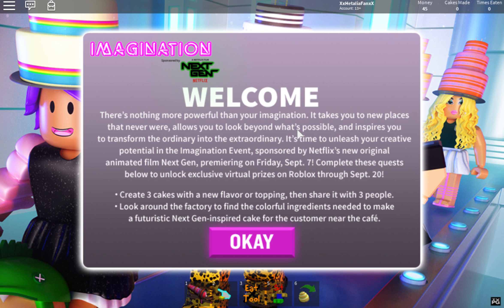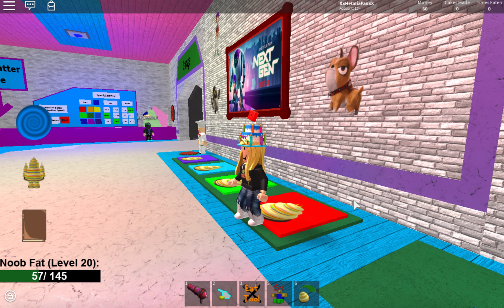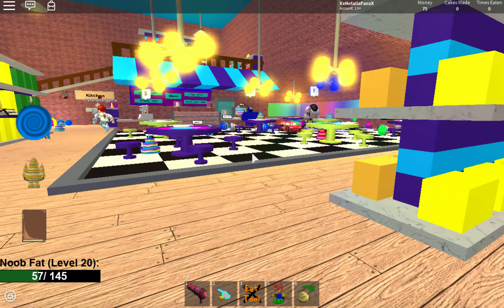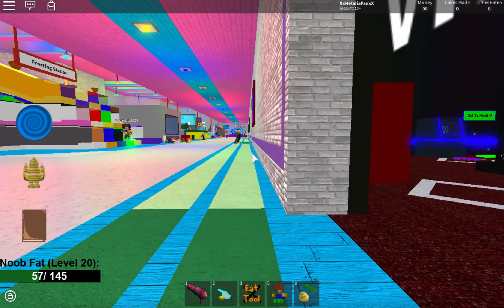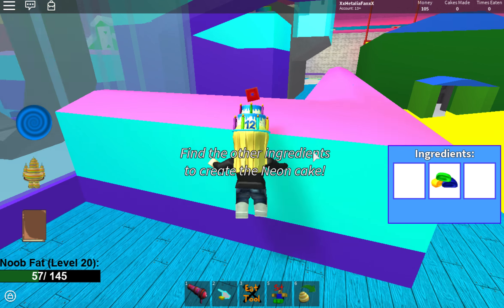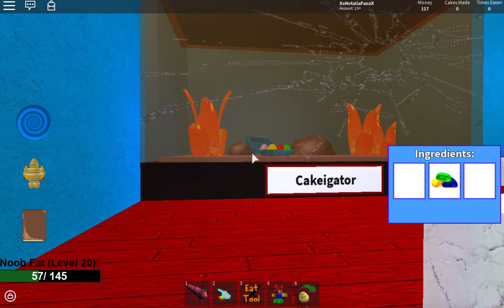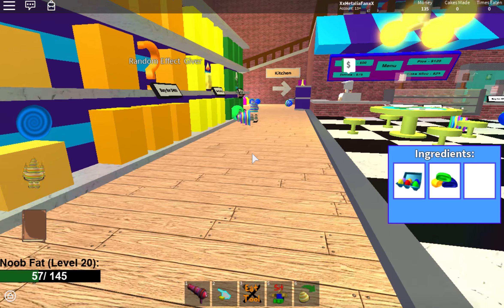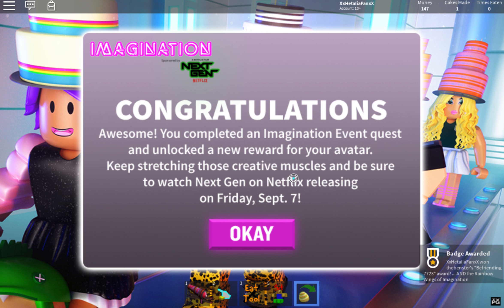How To Get Rainbow Wings RBLX Imagination Event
Today I show you guys how to get the Rainbow Wings Of Imagination from the Roblox Imagination event. This item can be obtained through  finding the ingredients around the map in Make A Cake.
Just follow the tutorial and you should get it!
It is actually pretty small, but it looks great.